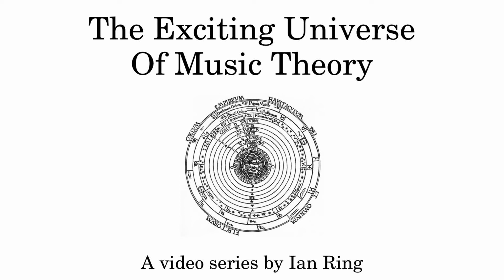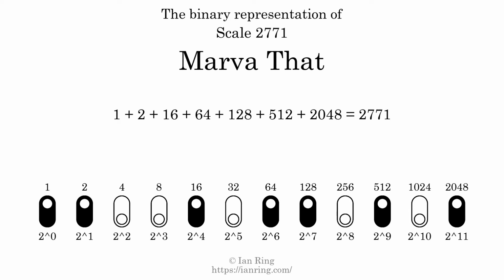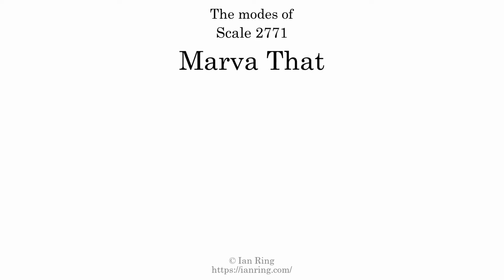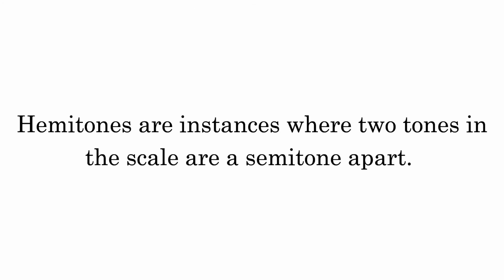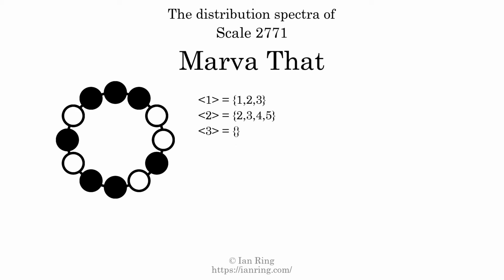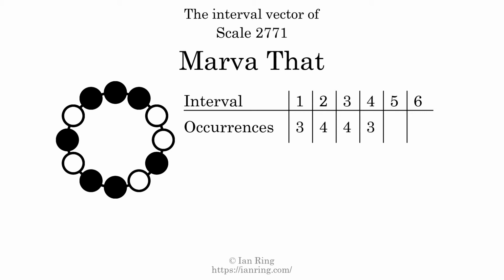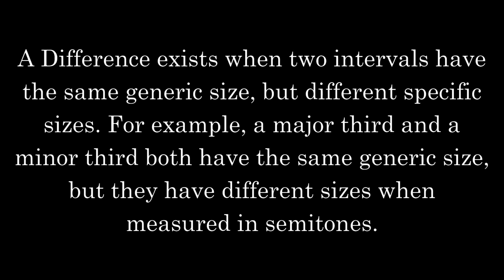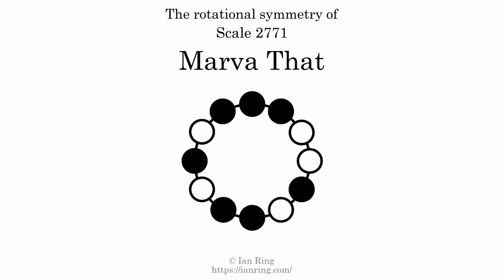Scale 2771: Marva That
More than you will ever need to know about Scale 2771, a heptatonic scale also known as "Marva That". Part of an enormous series of scale analysis videos by The Exciting Universe Of Music Theory.